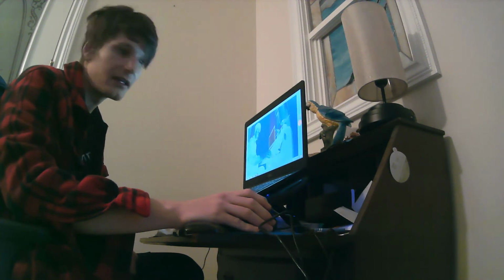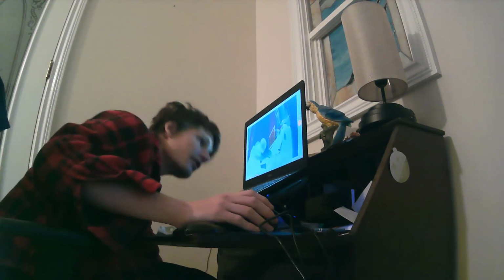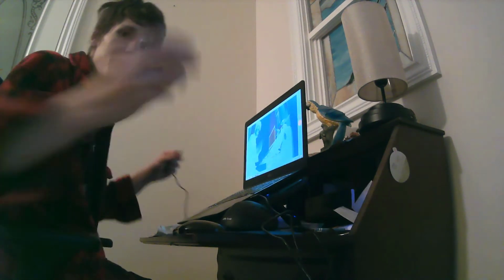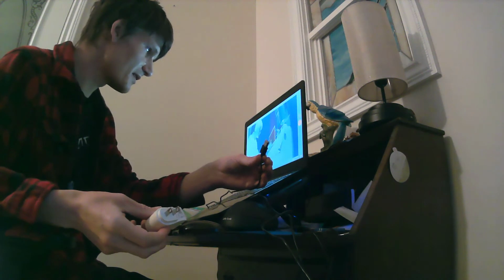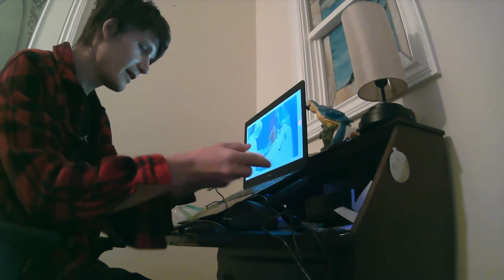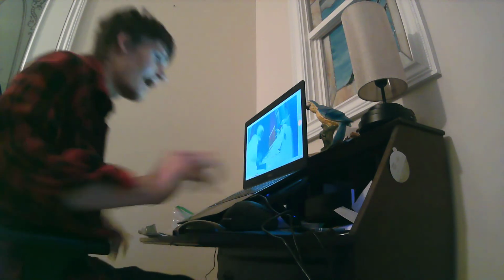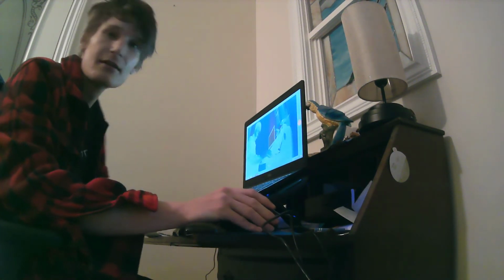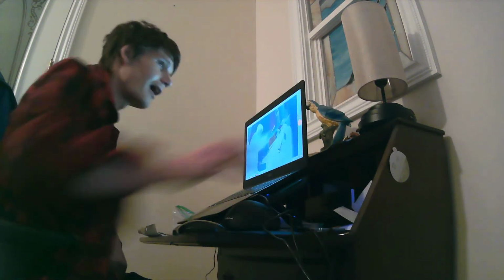Really Cool man Product review # 10 Kohree Touch Control Bedside Table Lamp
【Fully Dimmable】 Long press the base for about 3 seconds to freely adjust the brightness from down to off instead of the 3-level adjustment. It can be sensed even if you touch the entire base, with memory function, suitably used as a night light, side table lamp, bedside table lamp, and ambient light.
 【Eyes Protection】-It takes 1-2 seconds warming up to protect your eyes. Gently touch anywhere on the base and the lamp will gradually turn on or off. You will not feel glaring discomfort even it’s dimming in the dark, which is specially designed for protecting your eyes.